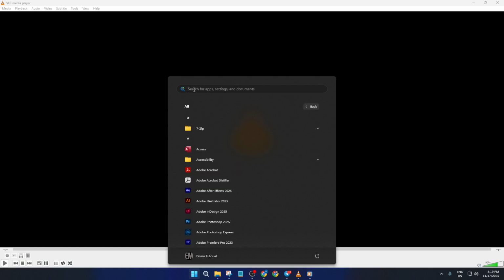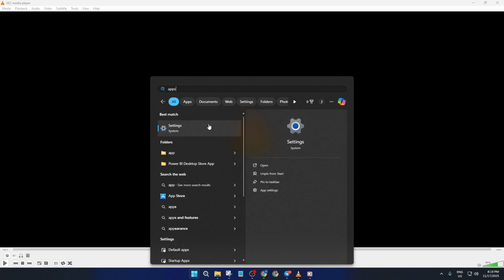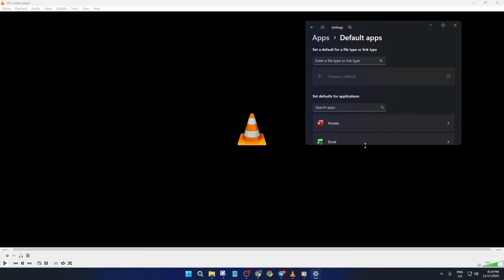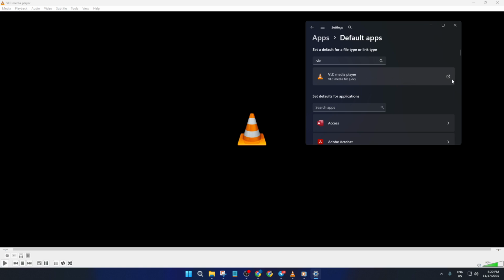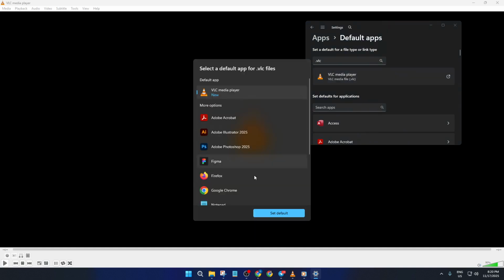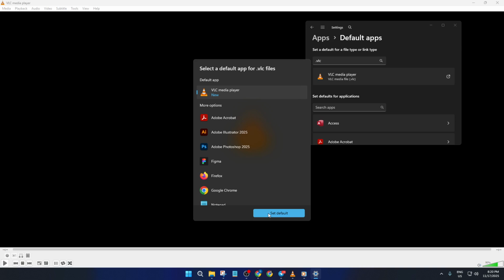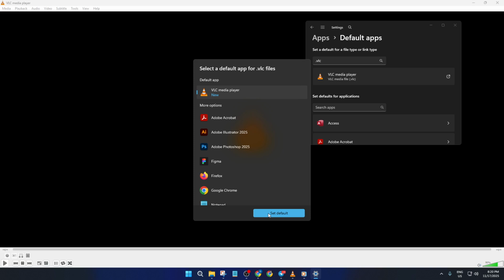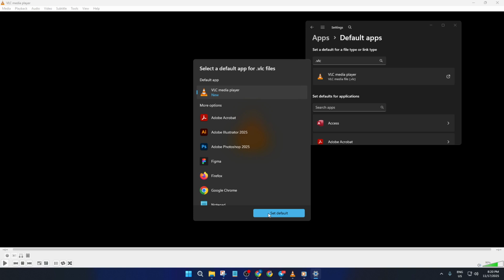How to set VLC media player as default video player in Windows (Easy Trick)(New 2026 Way)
Learn how to easily set VLC Media Player as your default video player in Windows 10 with this step-by-step tutorial! Whether you prefer watching movies or streaming content in VLC, this guide will show you how to change your default app settings for popular video formats like MP4, MKV, AVI, and more.

This tutorial is compatible with Windows 10 Home, Pro, and latest updates. Make your viewing experience smoother across all platforms!